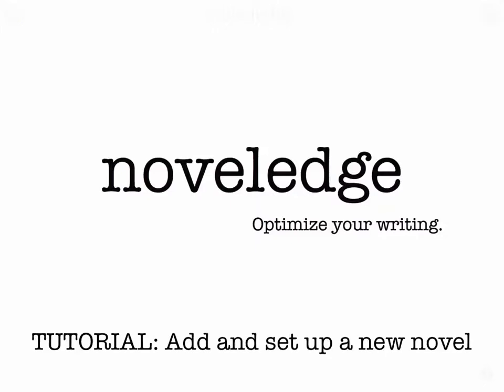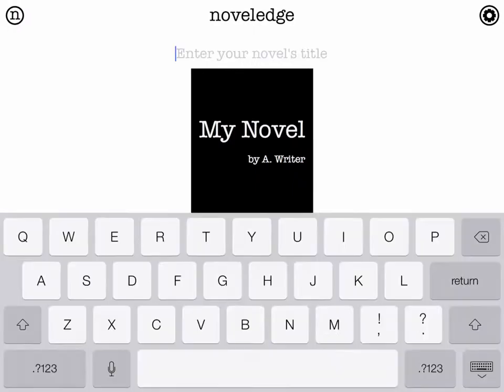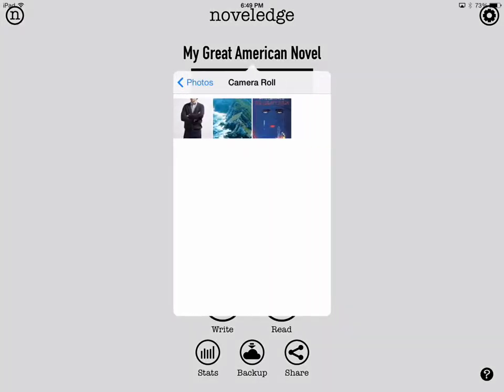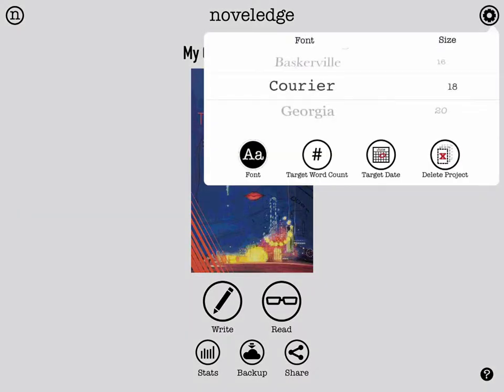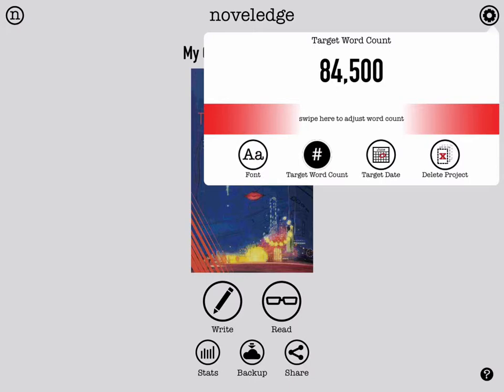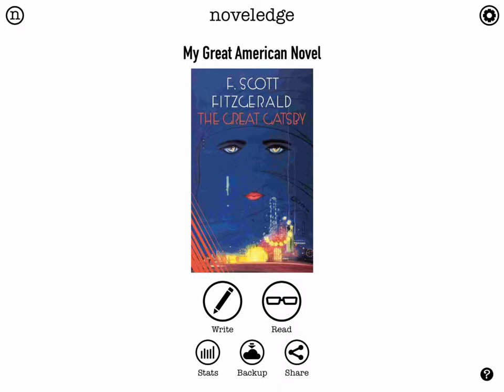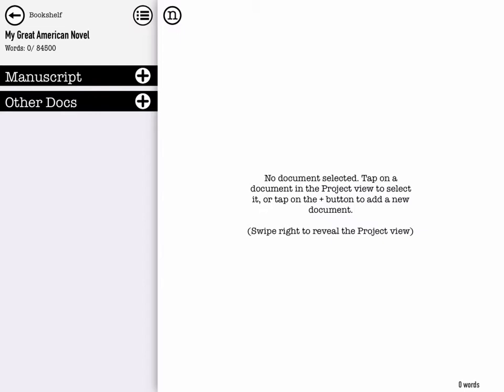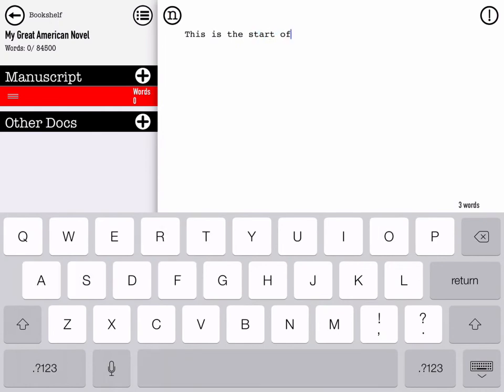Noveledge Tutorial: Add and set up a new novel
Learn how to add a new novel to Noveledge, and learn how to add a cover image, set word count goals and a project deadline. Then roll up your sleeves and start writing!

The Noveledge app is available in Apple's App Store.